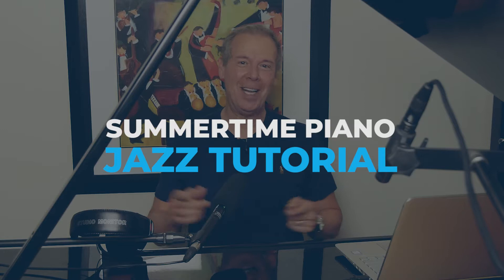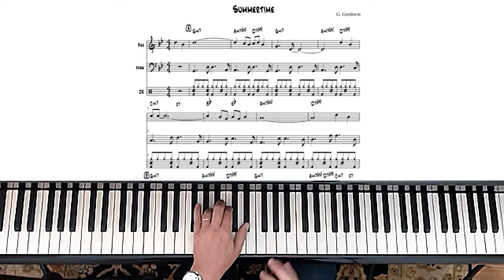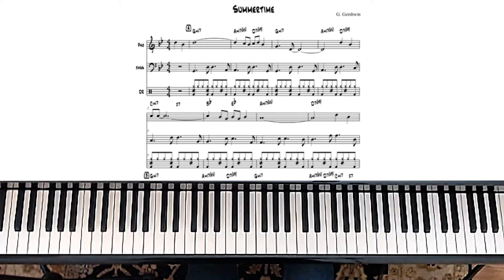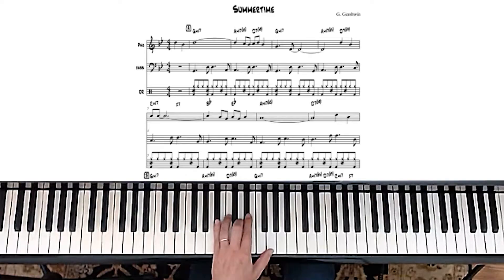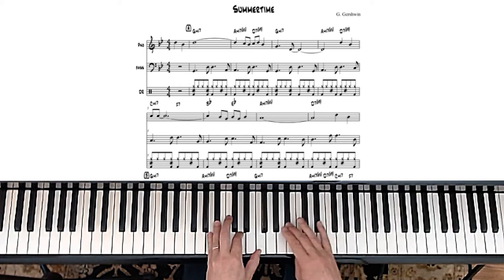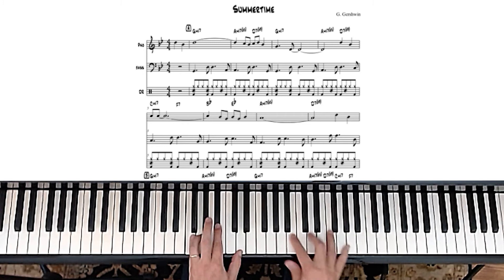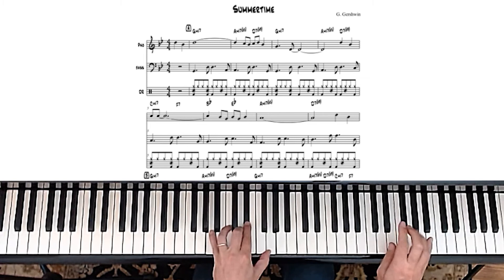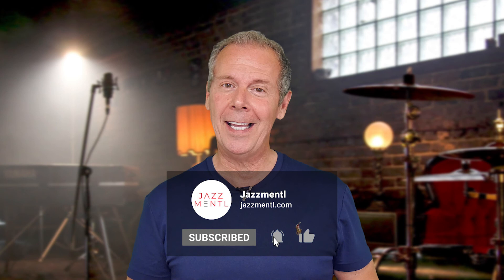Summertime Piano Tutorial Jazz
We use the jazz standard "Summertime" as our jazz piano tutorial.  In this piano lesson, you will learn chords, scales, and how piano voicings in a bossa nova feel.  Bonus! Links to Free downloadable PDF lead sheet with the piano accompaniment track.

Watch & Enjoy!
Paul Tobey

00:00 Summertime Piano Tutorial Jazz
02:22 Left-hand voicings
03:01 Pay attention to this!
04:17 2-5-1 Progressions
04:45 Bebop scales
06:34 Blues Scale
07:22 You can spell out the chords
07:29 Piano solo with the accompaniment track
08:59 A common riff in jazz
10:20 Subscribe for the next piano tutorial!

PIANO ACCOMPANIMENT TRACK | SUMMERTIME BASS DRUMS BACKING TRACK

INTERESTED IN BECOMING A BETTER PLAYER? JOIN MY MASTERCLASS

How to Write a Bossa Nova Bass Line

Paul Tobey is a Multi-Award Winning Concert Jazz Pianist/Composer. He's recorded 8 albums, has been featured in documentaries and listed as a Jazz Master in jazz editions.  Once signed to Arkadia Jazz, Paul toured the world as a recording artist and was featured on stages such as at the Hague Jazz festival, the Yokohoma Jazz Festival, the Montreal Jazz Festival to name but a few. Amongst his awards, he won "Jazz Educator of the Year" by the International Association of Jazz Educators, Pianist of the Year, Recording of the Year, and a Juno Nomination.

If you’ve read this far, thank you for being such a great fan and subscriber. I am creating this content for you!